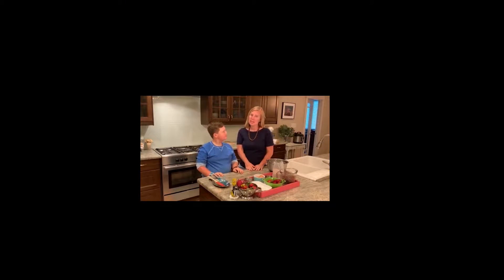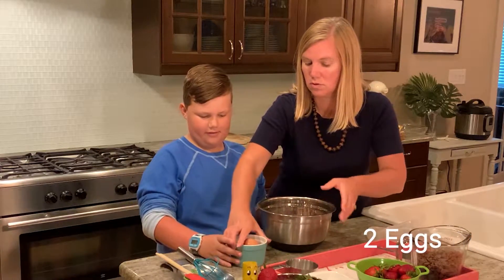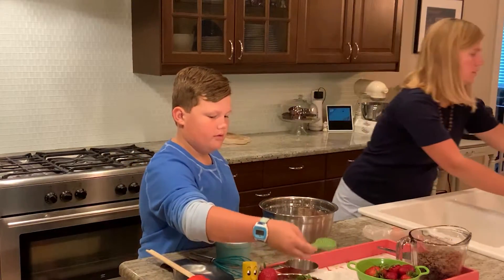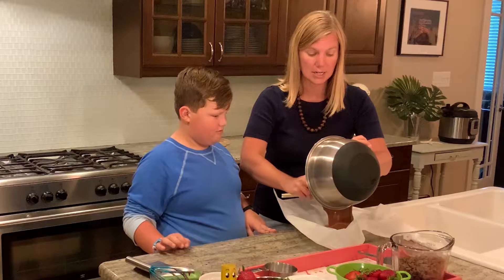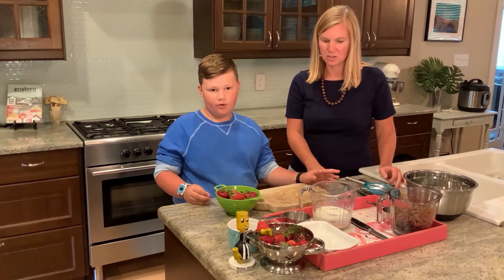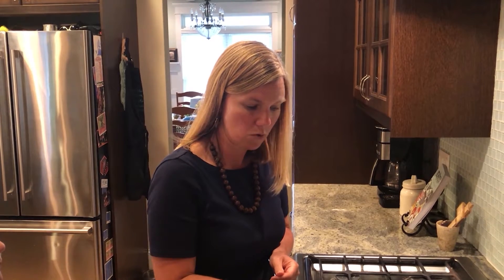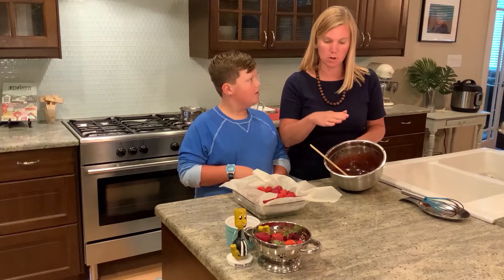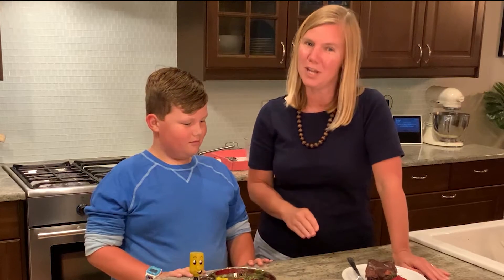Chocolate Covered Strawberry Brownies, YES PLEASE!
We are finishing out the Press Play and Learn series in the kitchen.  This series was designed to help parents and educators continue learning outside of the classroom.  So press play today and join Krystal Phillips (JOEMC Employee) and her son Parker in the kitchen.  This is one strawberry recipe you will want to keep FOREVER!